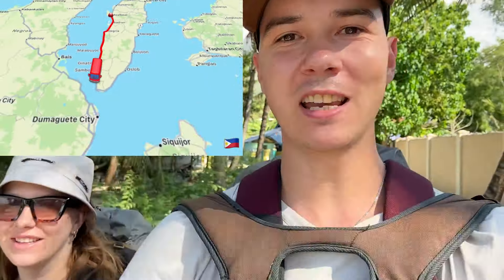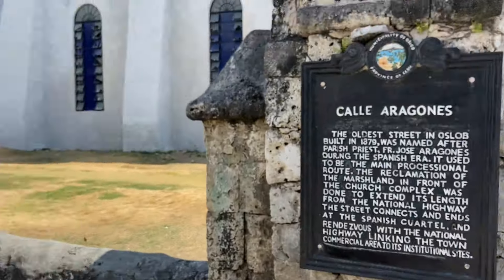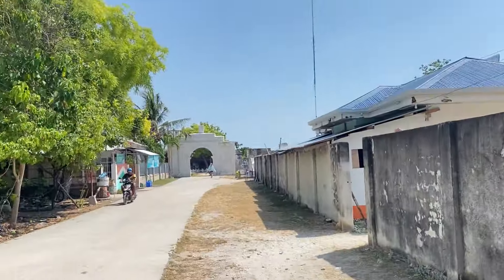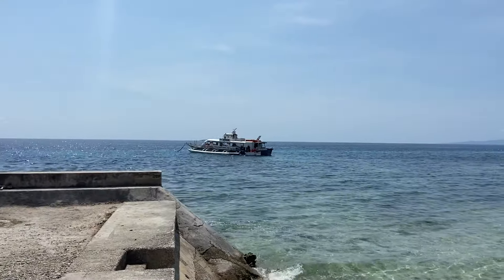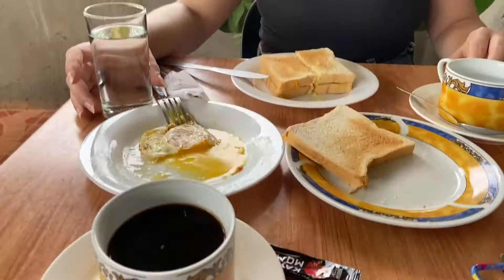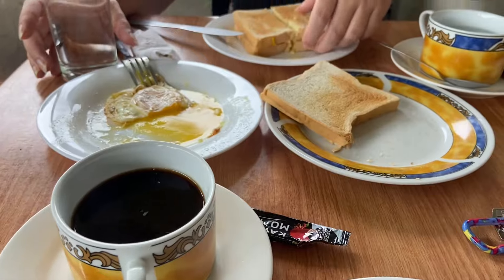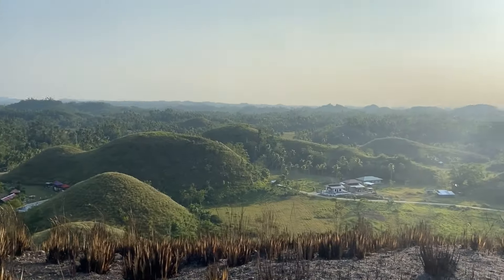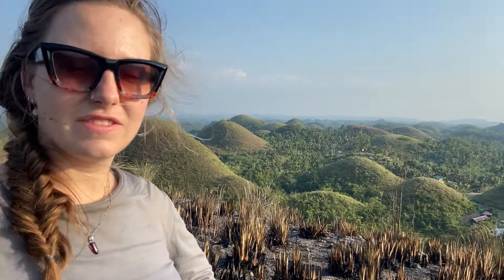Ferry TO BOHOL, Looking for Tarsiers and Chocolate Hills 🇵🇭 The Philippines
We took the ferry from Cebu to the beautiful island of Bohol, famous for it's chocolate hills and Tarsiers!